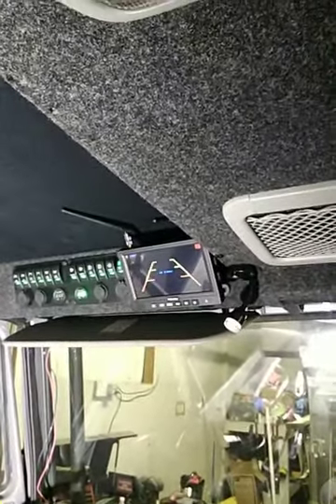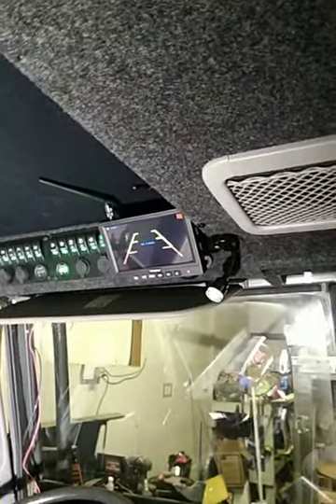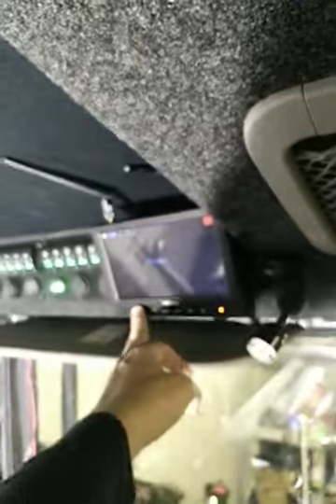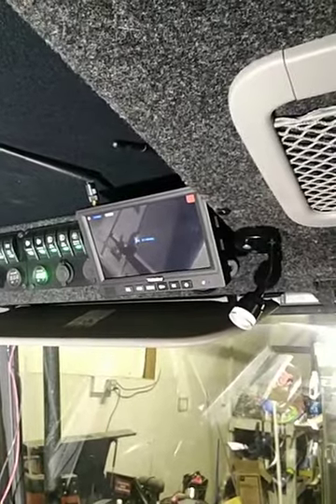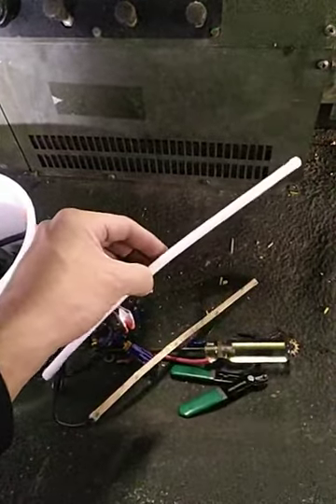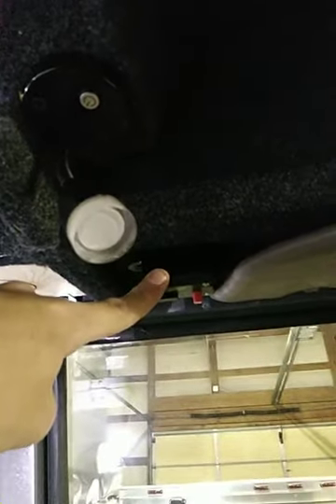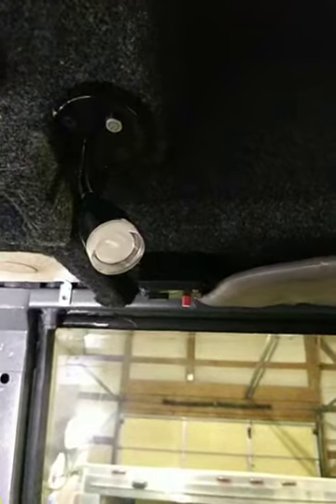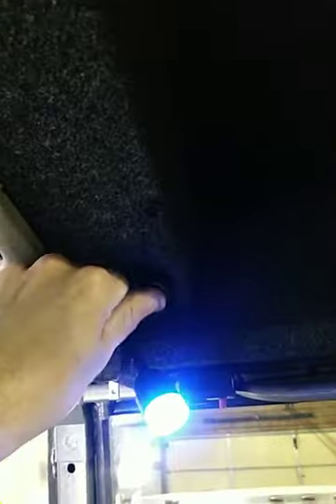LMTV RV part 31 OPTIMUS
Haloview, fiber-optic,breaker